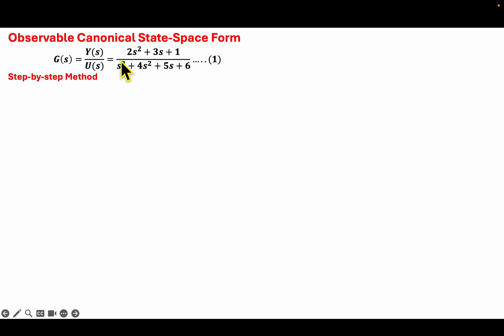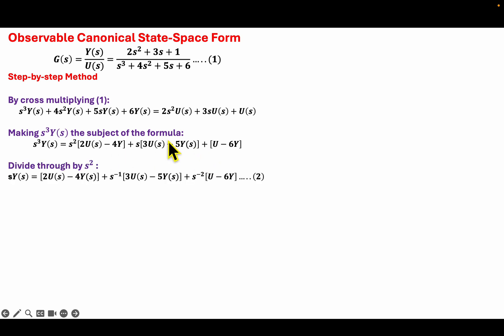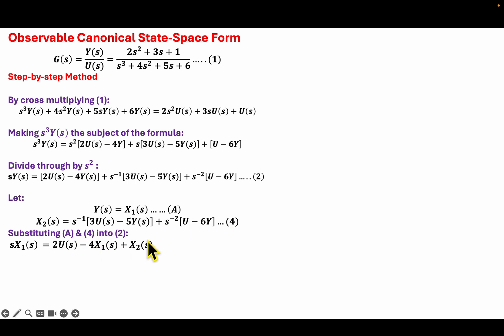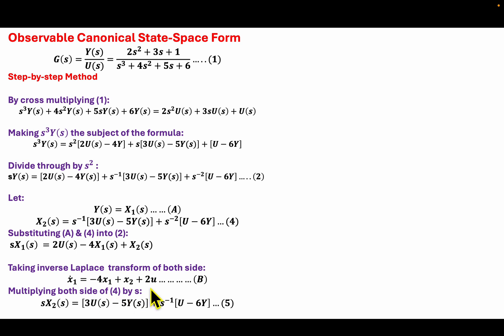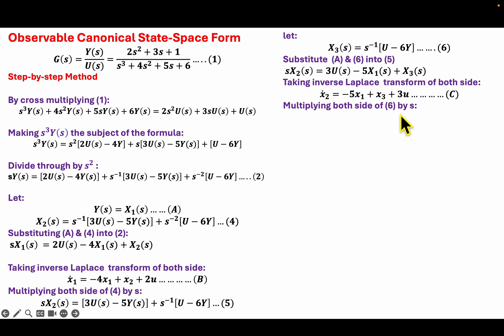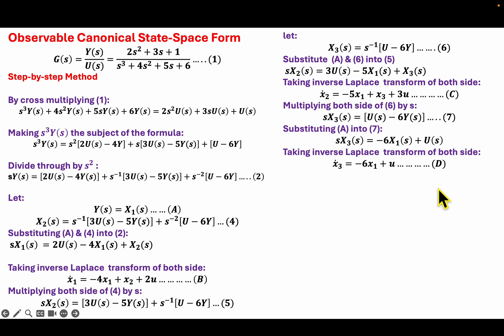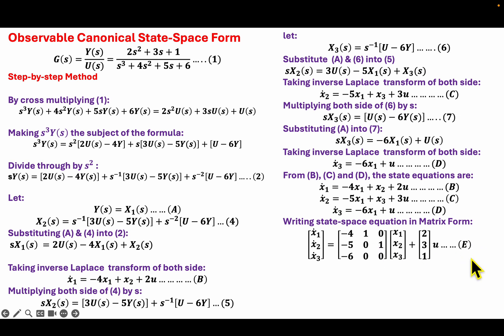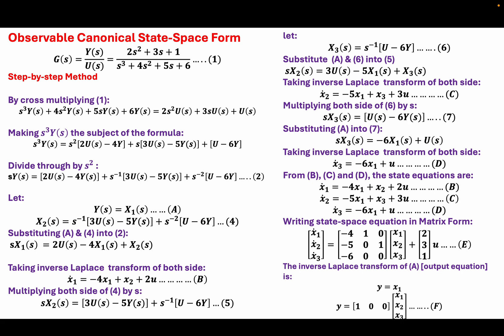Transfer Function to Observable Canonical Form (State-Space).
In this video, you'll learn how to convert a transfer function model into the Observable Canonical Form of a state-space model. The Observable Canonical Form is widely used in control systems to simplify the analysis of system observability and to design observers or estimators.

We provide a step-by-step walkthrough of the Observable Canonical Form derivation from a given transfer function, with clear explanations and a worked-out example.

🔍 What you will learn:
How to derive the Observable Canonical Form from a transfer function
Why the Observable Canonical Form is important in observer design

🎓 Ideal for anyone studying control systems, system modeling, and state-space analysis.